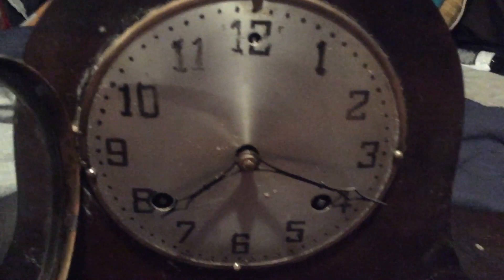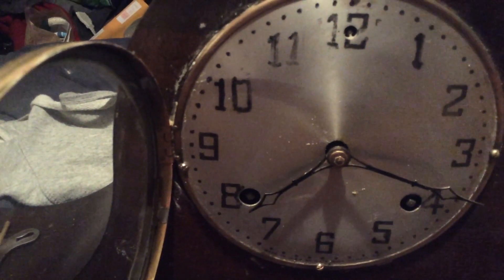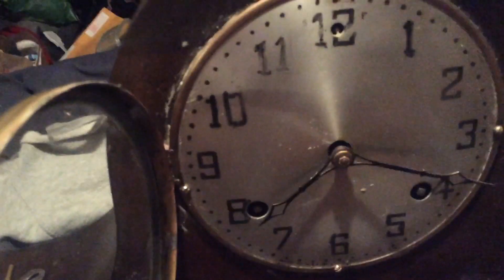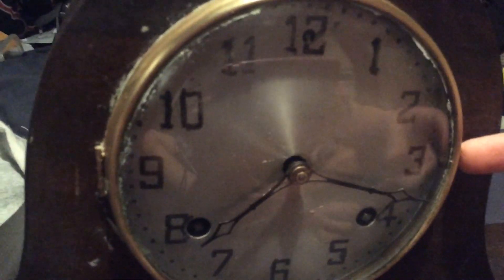Clock &voice reveal